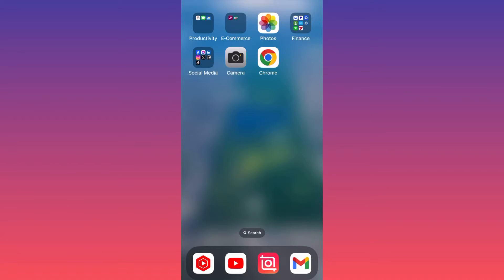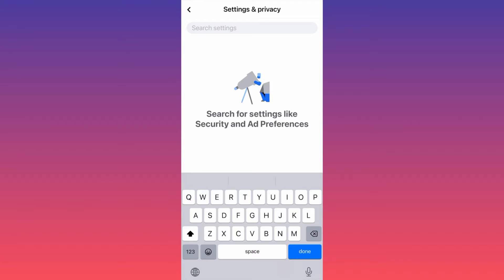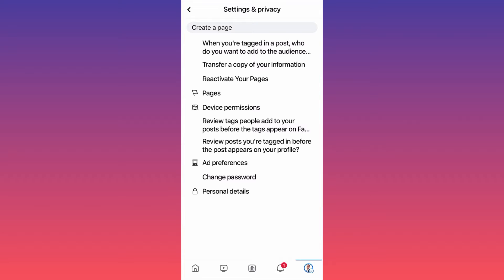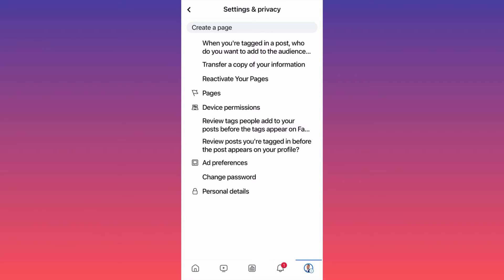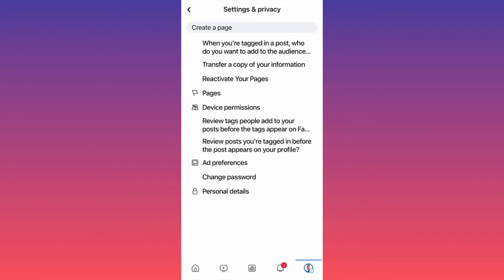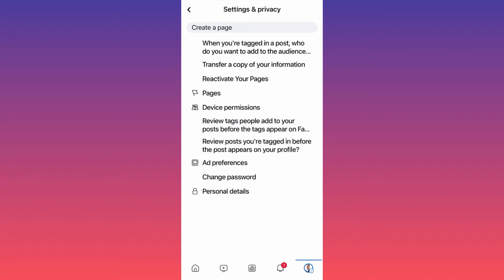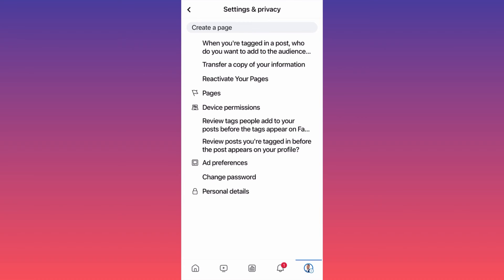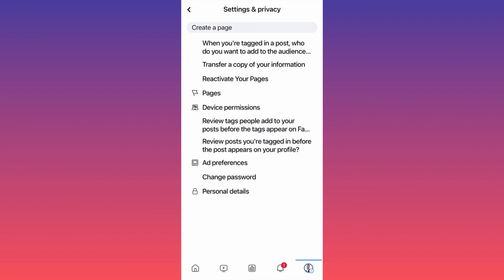How to Reactivate Your Facebook Page in 2025 (Step-by-Step Full Guide!)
Need to reactivate your Facebook Page in 2025? This detailed tutorial will show you exactly how to restore your deactivated Facebook Page and get it back online!

📌 Steps Covered in This Video:
0:00 Intro
0:10 Step 1: Log into Your Facebook Account
0:30 Step 2: Go to Your Page and Check Status
0:50 Step 3: Tap “Reactivate” or Follow the Reactivation Process
1:10 Step 4: Confirm & Restore Your Page
1:30 Step 5: Ensure Your Page is Fully Restored and Active